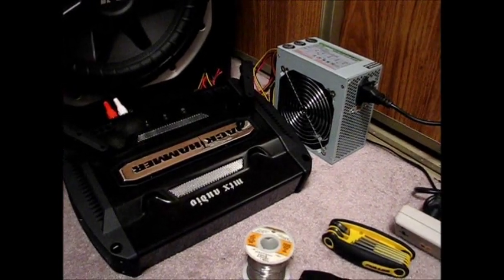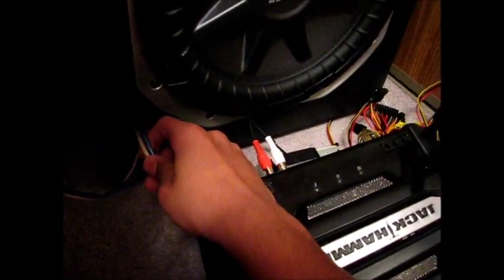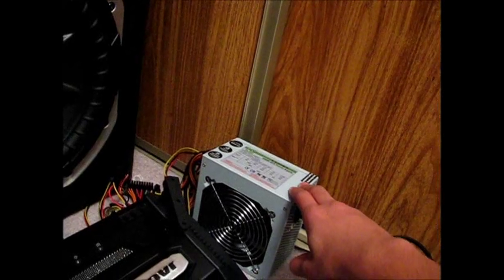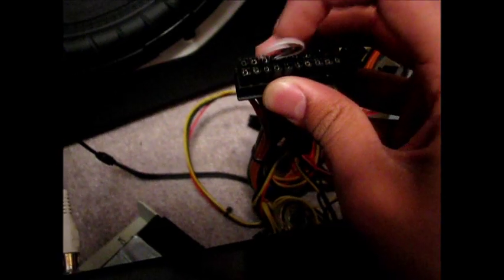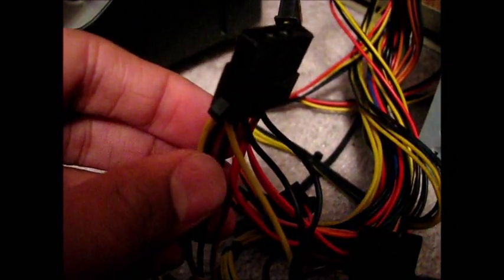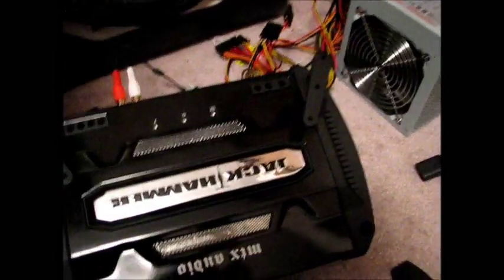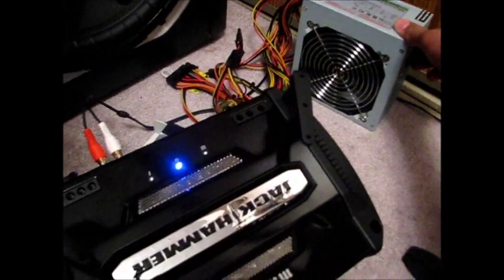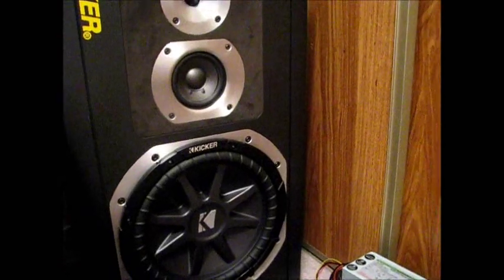How to wire Car Amp at Home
Hey guys this is a quick video showing you guys how to wire a car amplifier in your house using a computer power supply.